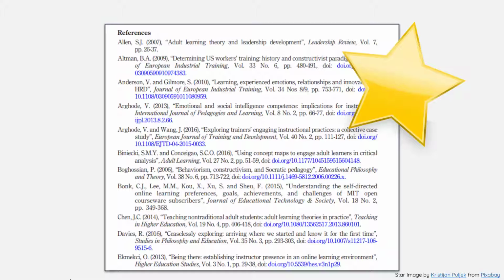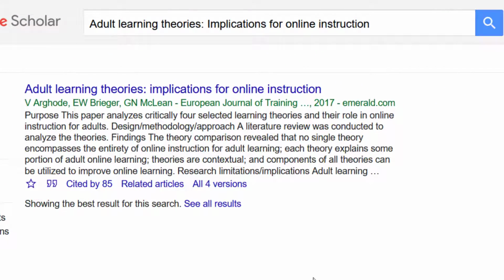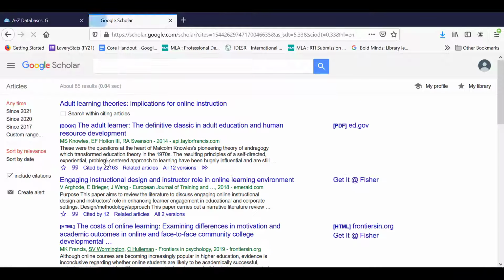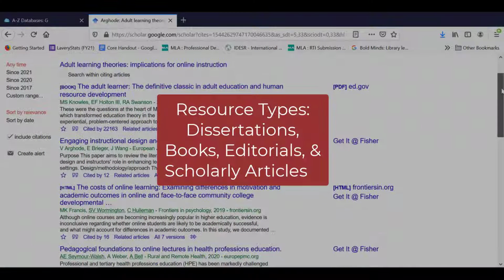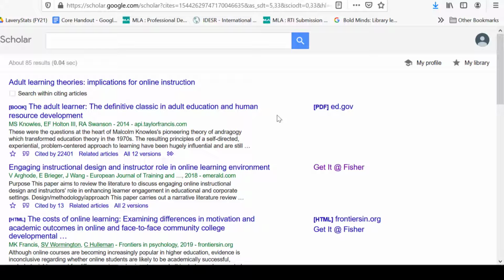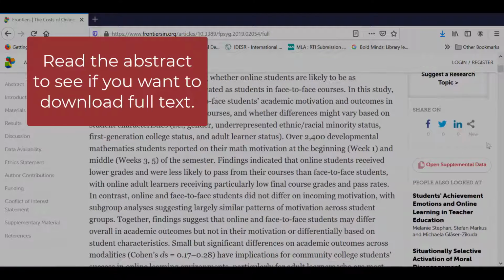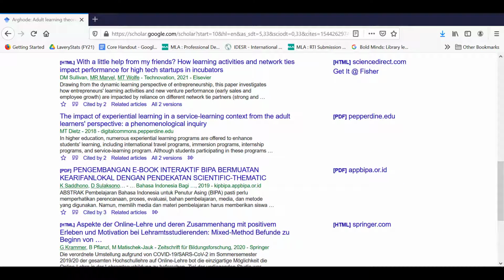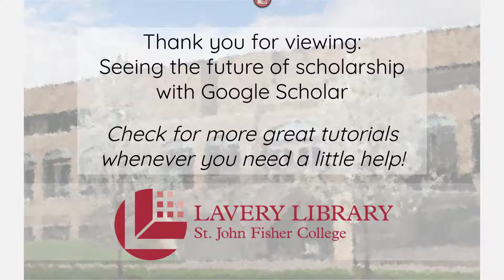Seeing the Future of Scholarship - Google Scholar Cited By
A video to help you use Google Scholar's Cited By feature to find sources.